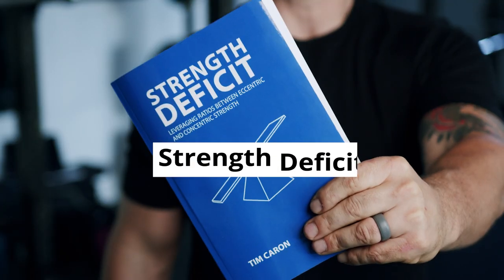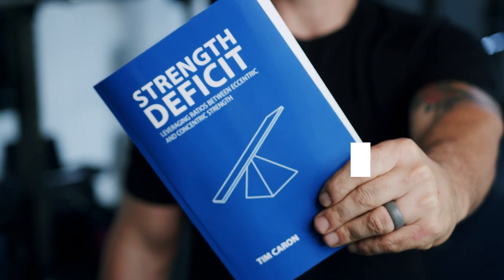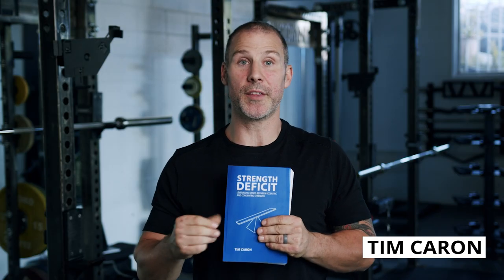Practical Guide to Strength Deficit Course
The course is 10+ Hours of Lectures:
Part I - Practical Guide
 - Framework – Going Over Compared Models
 - Testing/KPIs
 - Physiology & Biomechanics
 - Increasing the Deficit
 - Decreasing the Deficit
 - Practical Considerations

Part II - Exercises, Methods, and Protocols
 - Exercises, Methods, and Protocols - Lecture
 - Increasing the Deficit Exercises, Methods, Protocols
 - Decreasing the Deficit Exercises, Methods, Protocols